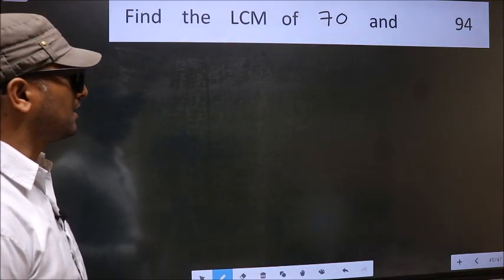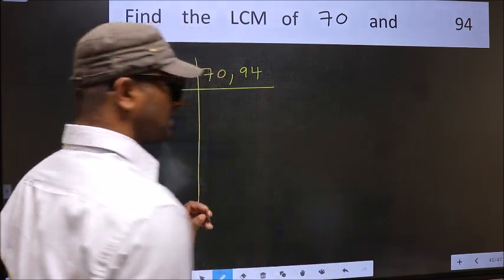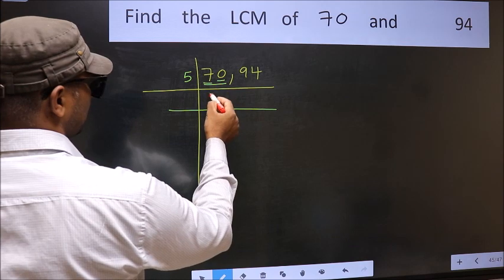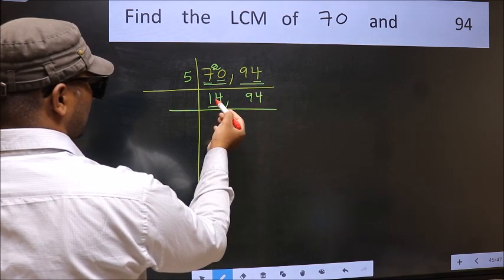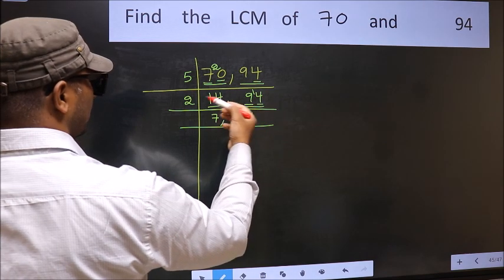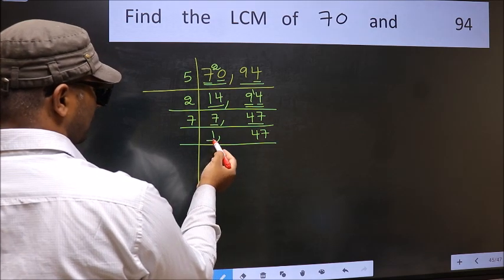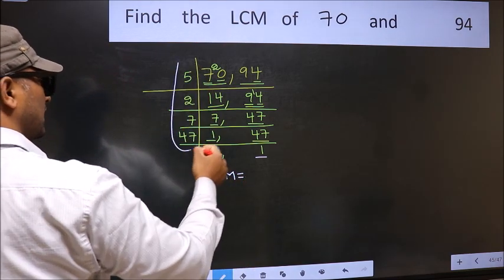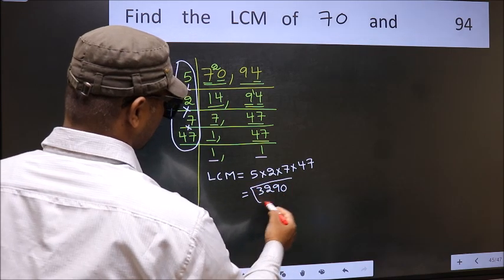LCM of 70 and 94